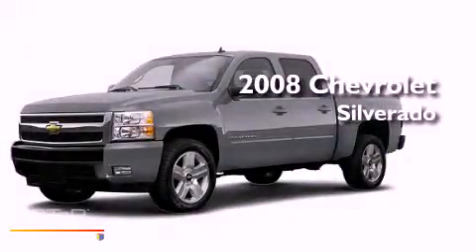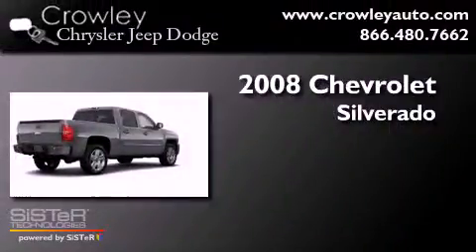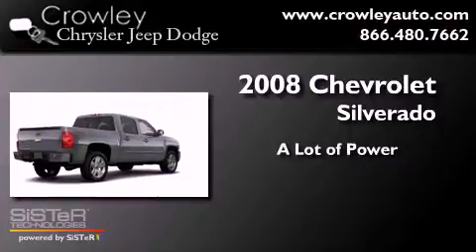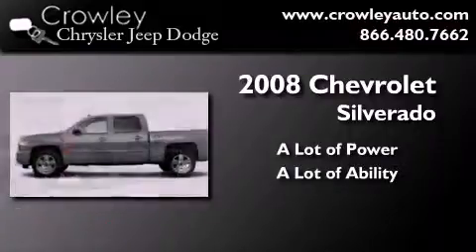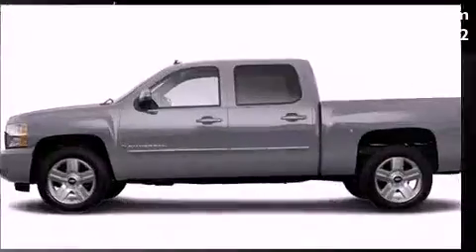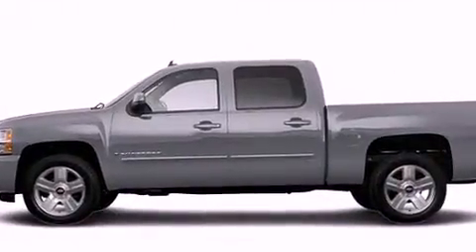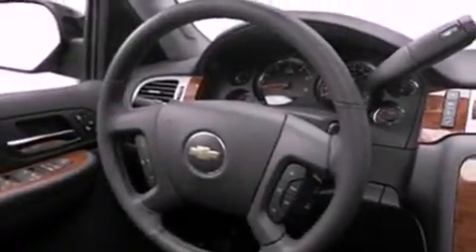2008 Chevrolet Silverado Bristol CT 06010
Year : 2008
 Make : Chevrolet
 Model : Silverado
 Engine : 4.8L 8 Cyl. Sequential-Port F.I.
 Trans . : Not Specified
 Exterior : Gray
 Miles : 46,771

 Pre-Owned 2008 Chevrolet Silverado Bristol CT